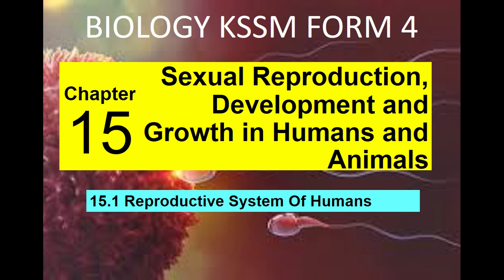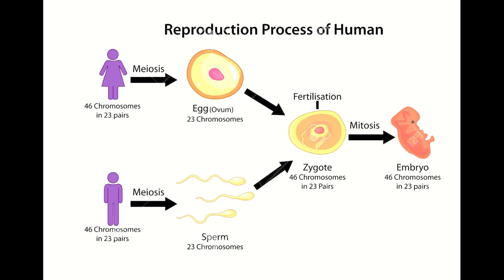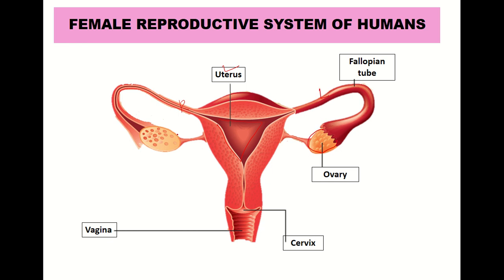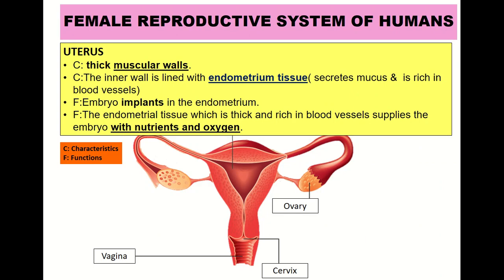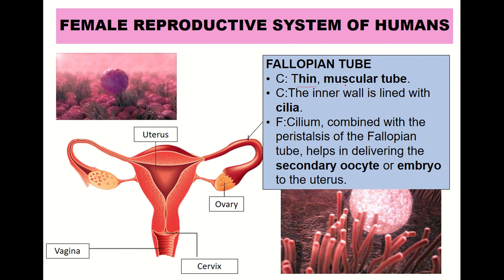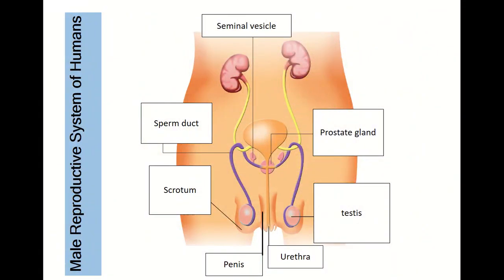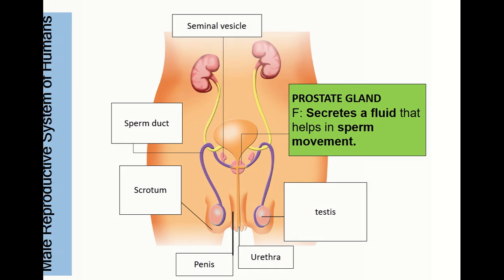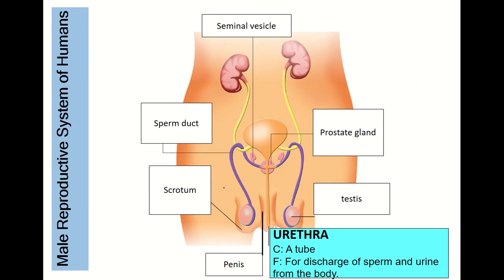15 1 RERPRODUCTIVE SYSTEM OF HUMANS - BIOLOGY KSSM FORM 4 (CHAPTER 15)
LEARNING STANDARD:

15.1.1 Characterise the anatomy of:
(i) male reproductive system.
(ii) female reproductive system.

CHAPTER 15: SEXUAL REPRODUCTION, DEVELOPMENT AND GROWTH IN HUMAN AND ANIMAL